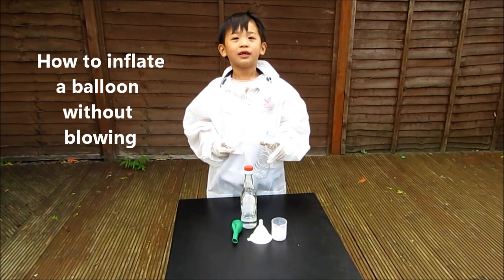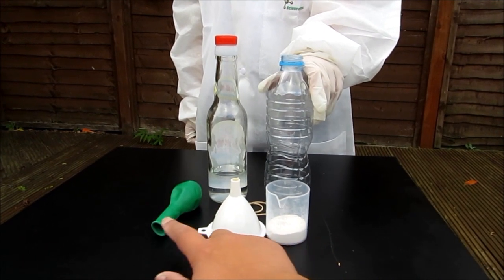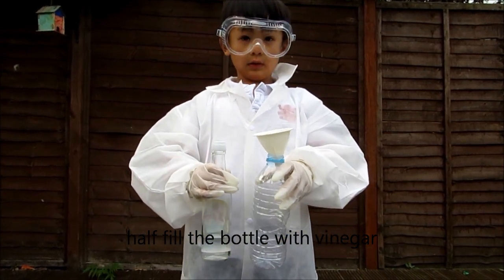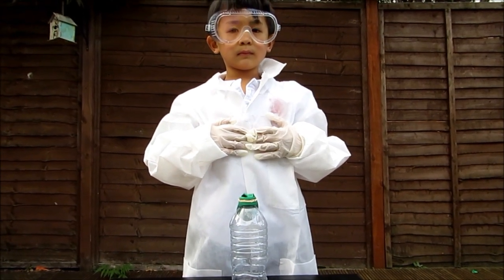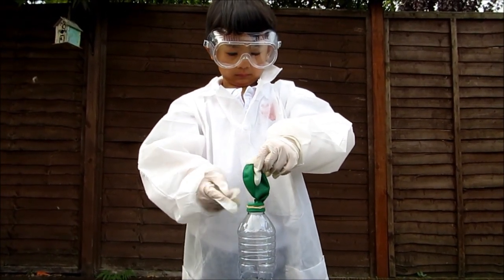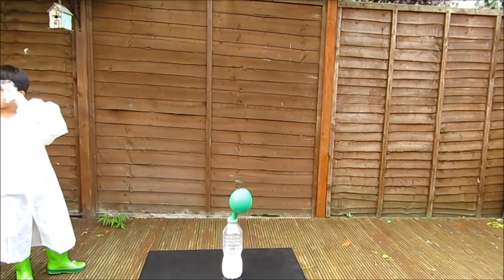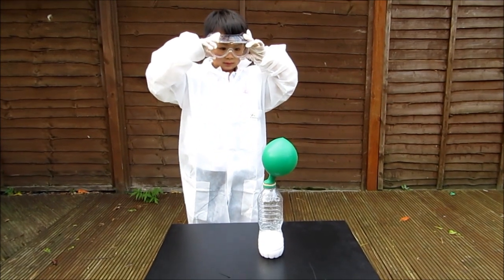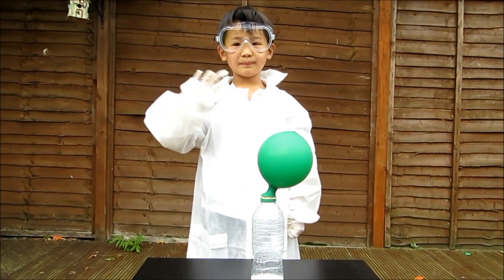How to inflate the balloon without blowing - Science STEM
To inflate the balloon, you will need:

    Balloon
    Baking Soda
    Vinegar
    Rubber band
    Funnel
    Plastic bottle (small)

Method:

    Fill the bottle halfway with vinegar.
    Put 10g of baking soda inside the balloon using a funnel.
    Stretch the mouth of the balloon over the top of the bottle (without spilling the contents) and use a rubber band to tie it around the bottle neck.
    Pour the contents of the balloon inside the bottle. The balloon will slowly be inflated.

The reason is when adding baking soda in a solution of water and vinegar, a chemical reaction occurs that releases a large quantity of carbon dioxide, enough to inflate the balloon.